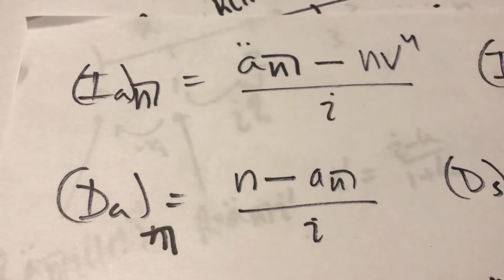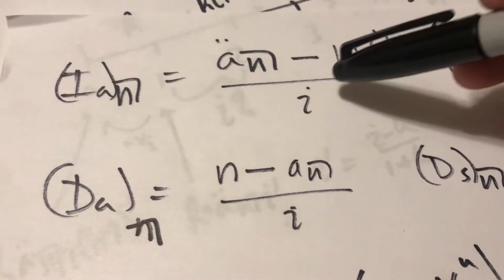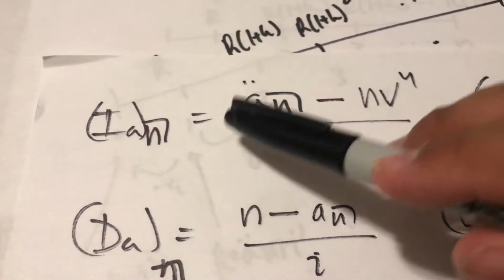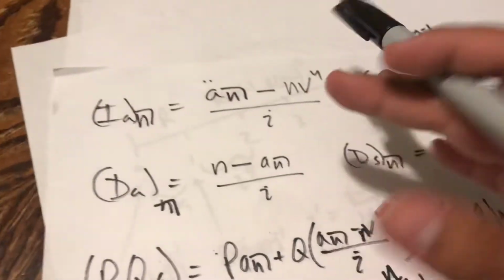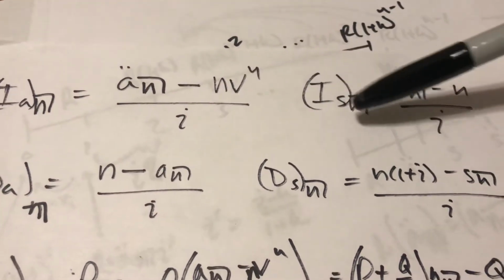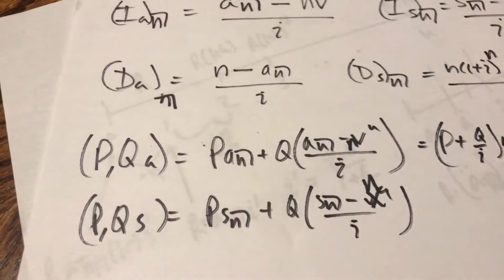Unit Increasing and Unit Decreasing Annuities